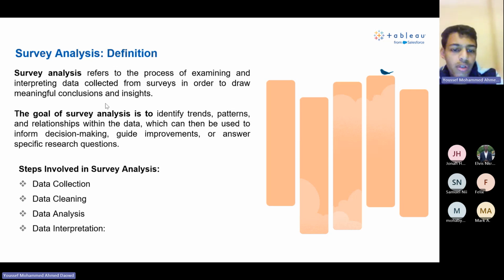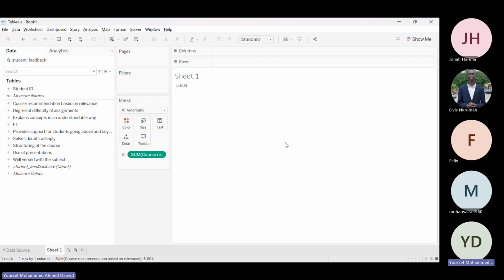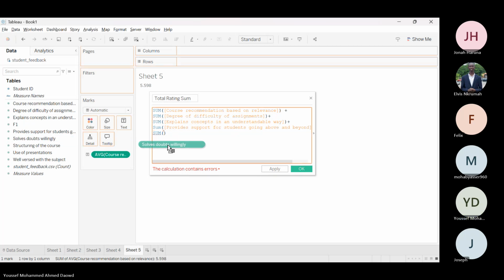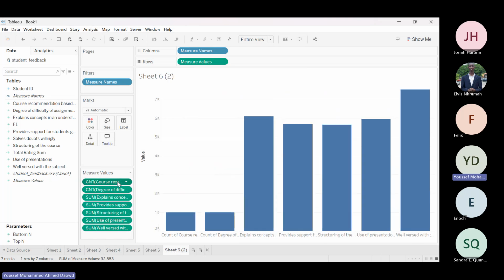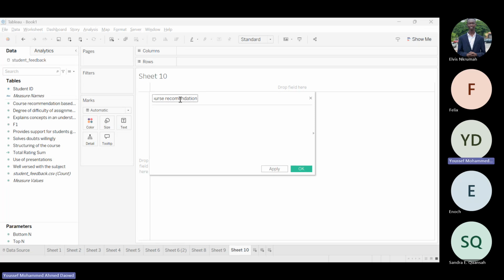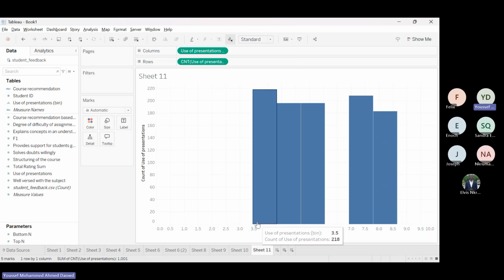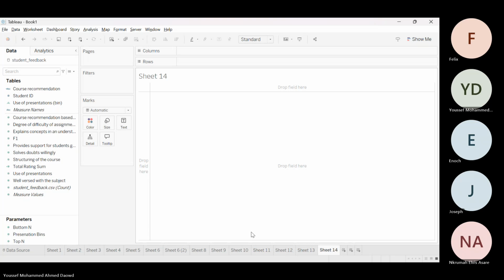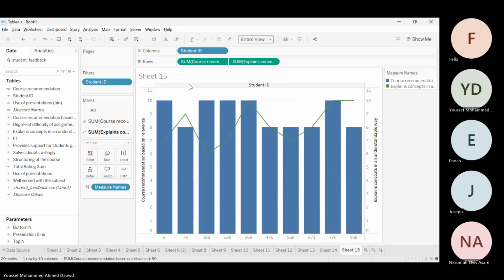Analyze Survey Data with Tableau Workshop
𝐇𝐨𝐰 𝐝𝐨 𝐈 𝐚𝐧𝐚𝐥𝐲𝐳𝐞 𝐦𝐲 𝐝𝐚𝐭𝐚 𝐟𝐨𝐫 𝐦𝐲 𝐟𝐢𝐧𝐚𝐥 𝐲𝐞𝐚𝐫 𝐩𝐫𝐨𝐣𝐞𝐜𝐭? - 𝓣𝓱𝓲𝓼 𝔀𝓸𝓻𝓴𝓼𝓱𝓸𝓹 𝓱𝓪𝓼 𝔂𝓸𝓾𝓻 𝓪𝓷𝓼𝔀𝓮𝓻

Join us for an exciting workshop on "Analyzing Survey Data with Tableau" on February 15, 2025, at 8:00 PM (WAT)!

Led by Tableau Ambassadors Elvis A. Nkrumah and Youssef Dawoud, this session will equip you with essential skills to unlock insights from survey data—perfect for your final projects and future career opportunities.